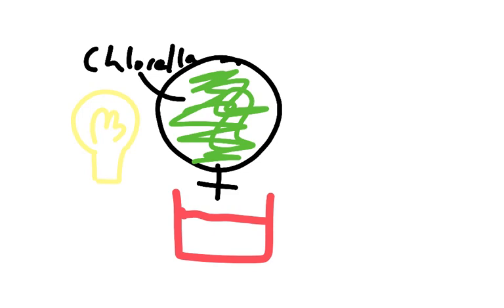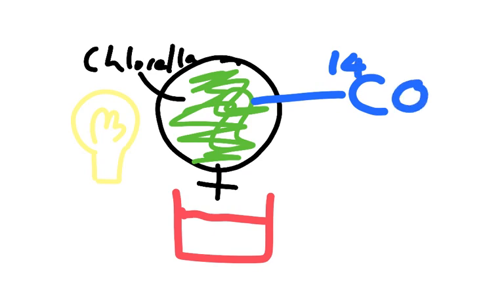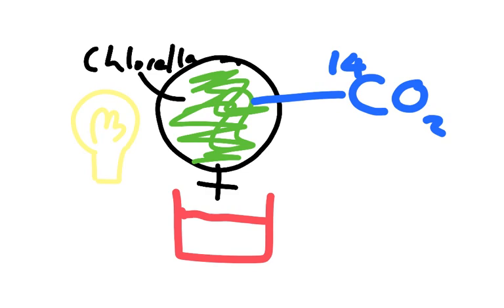Understanding Calvin cycle "lollipop" A-level Biology OCR A, Eduqas, Edexcel, AQA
Photosynthesis light independent experiments
I recorded these live whilst tutoring, hence some of the background noise.